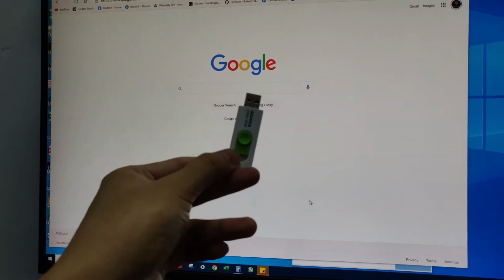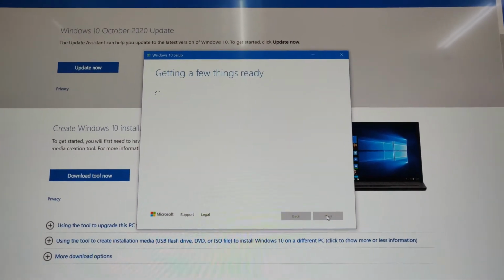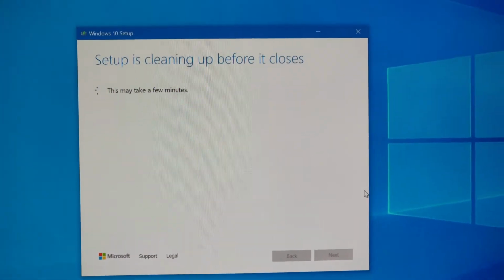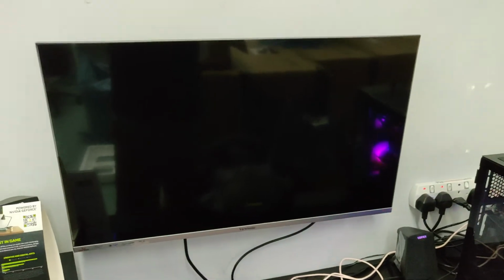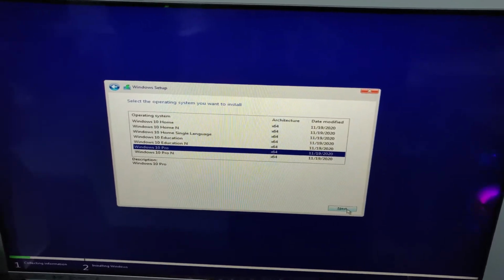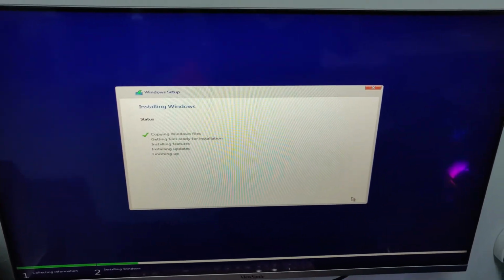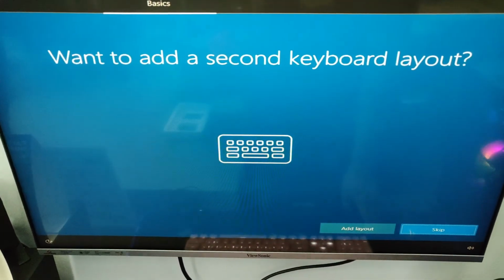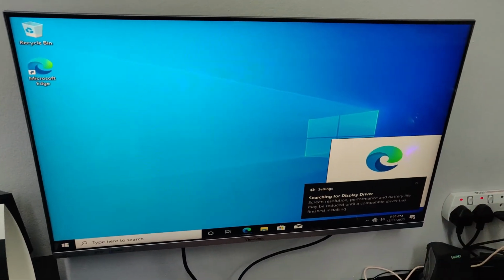How to Format and Clean Install Windows 10 [Tutorial]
As fast as possible , reformatting for Windows 10